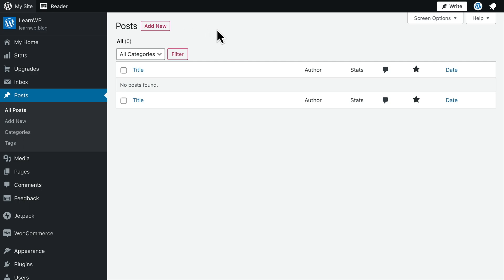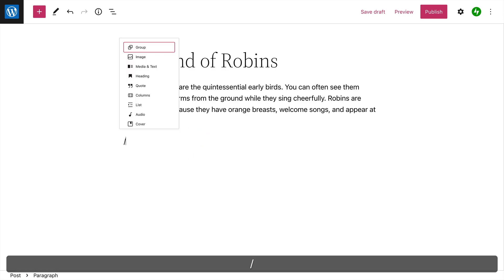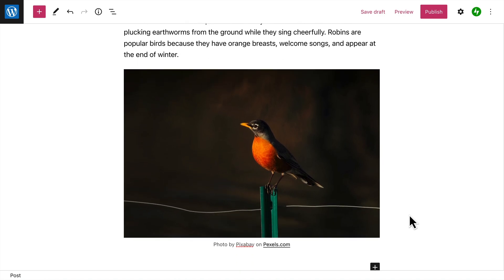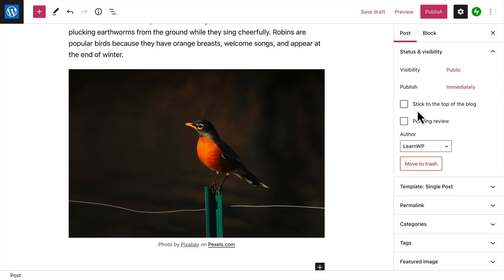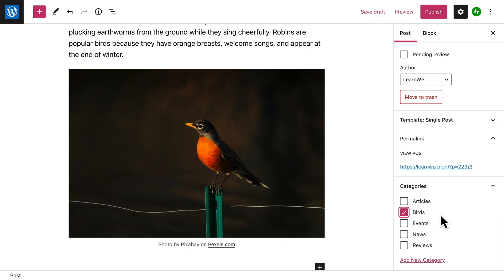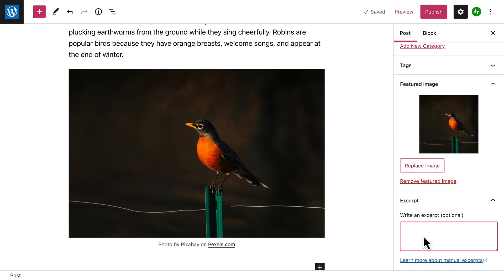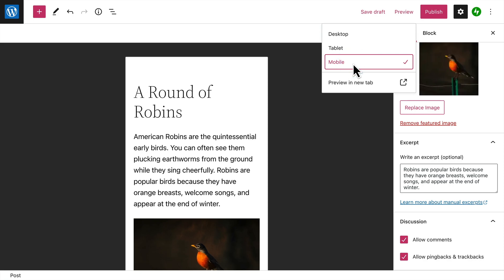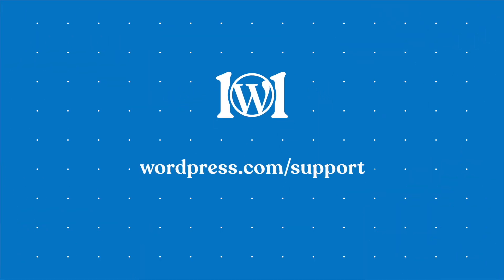Write a blog | WordPress.com Support